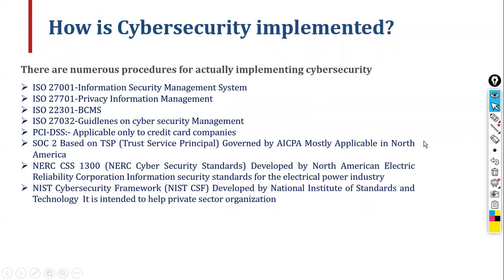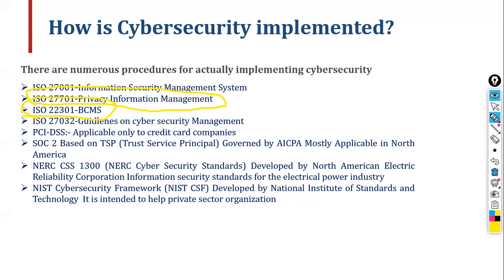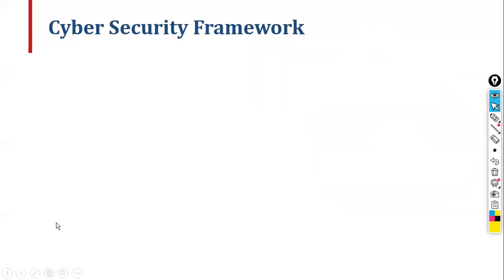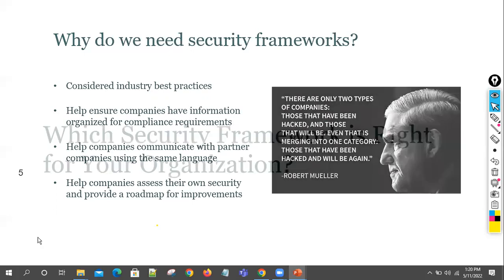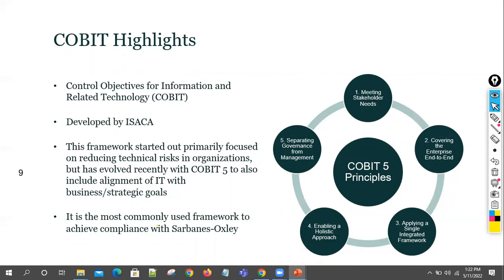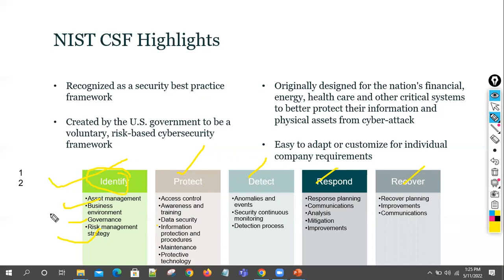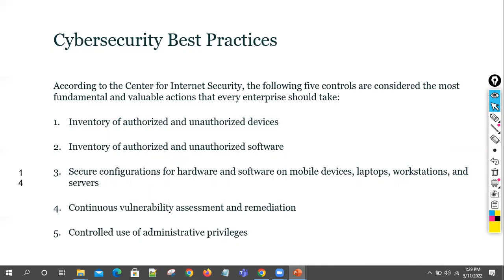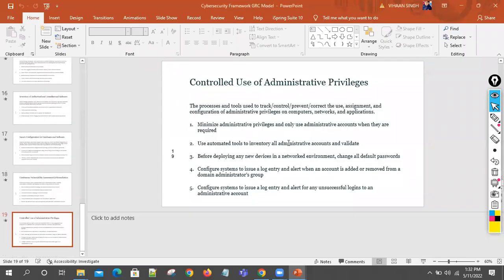Standard and Guide to Implement Cyber Security in Organizations: Safeguarding Your Digital Assets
In this comprehensive video, we explore the essential standards and guides to effectively implement cyber security in organizations, ensuring the protection of valuable digital assets. Join us as we delve into the key frameworks and best practices that organizations can adopt to establish a robust cyber security posture.

Cyber security is a critical component of modern business operations, and implementing the right standards and guidelines is vital to defend against ever-evolving cyber threats. We discuss prominent frameworks such as NIST Cybersecurity Framework, ISO 27001, and CIS Controls, which provide a comprehensive set of controls and guidelines to manage and mitigate cyber risks.

Our expert trainers will guide you through the process of implementing cyber security measures, covering topics such as risk assessment, incident response planning, access control, network security, and employee awareness and training. Learn how to tailor these frameworks to suit your organization's specific needs and establish a resilient defense against cyber threats.

Throughout the video, we highlight the importance of a holistic approach to cyber security, involving not only technology but also people and processes. By aligning your organization's objectives with the appropriate standards and guidelines, you can build a strong foundation for cyber security and protect your digital assets from unauthorized access, data breaches, and other cyber attacks.

By the end of this video, you will have a comprehensive understanding of the standards and guides available for implementing cyber security in organizations. Armed with this knowledge, you can take proactive steps to safeguard your digital assets and maintain a secure and resilient digital environment.
How to implement Cybersecurity based upon various GRC Framework(ISO 27001, COBIT, NIST, PCI_DSS, ISO 27002, ISO 27701)